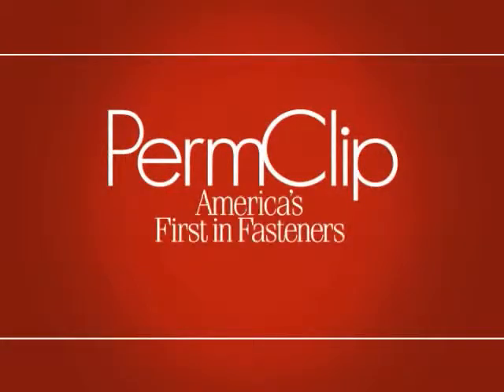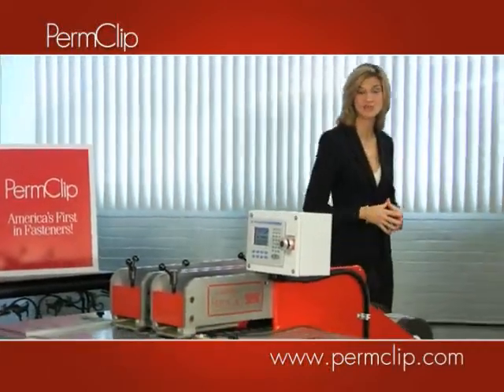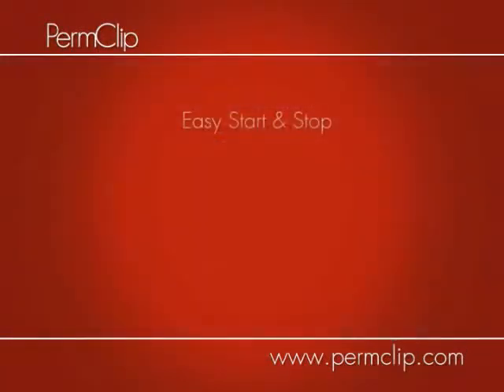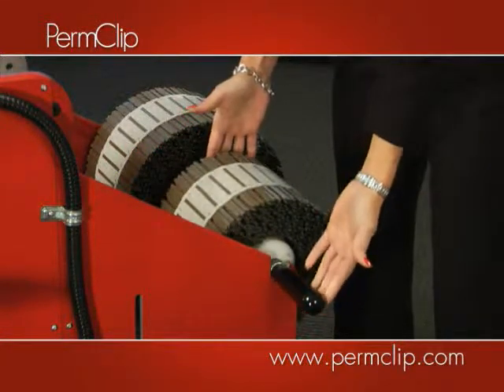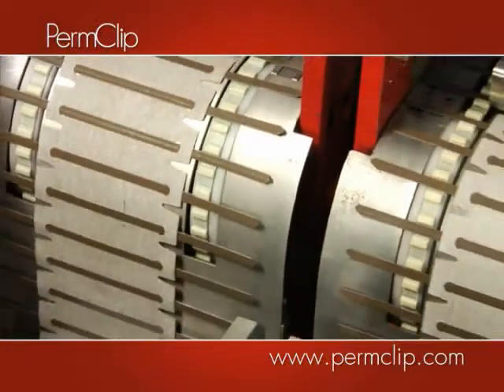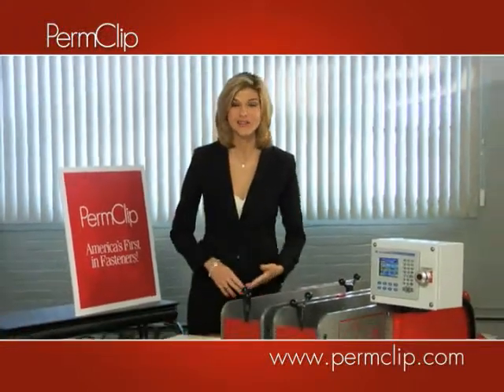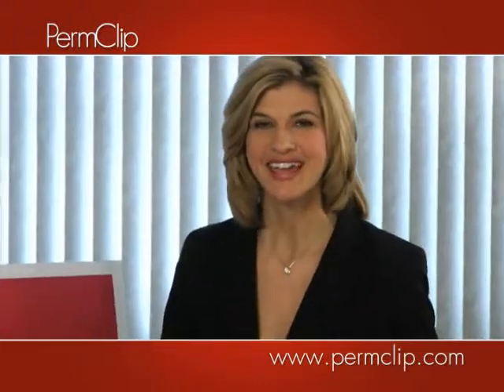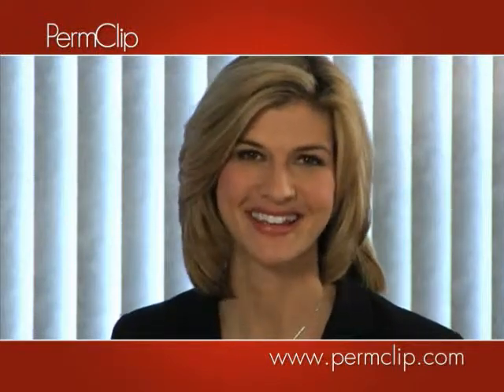PermClip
Video for PermClip in Tonawanda, NY.